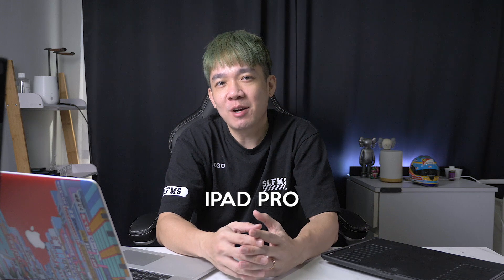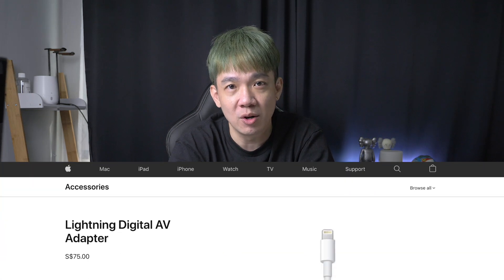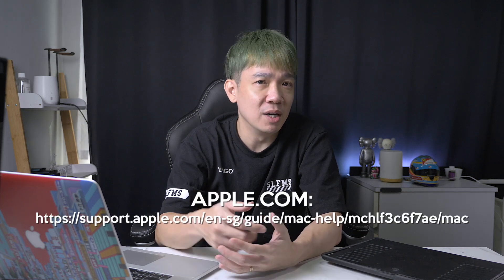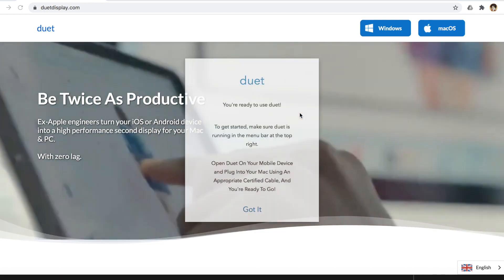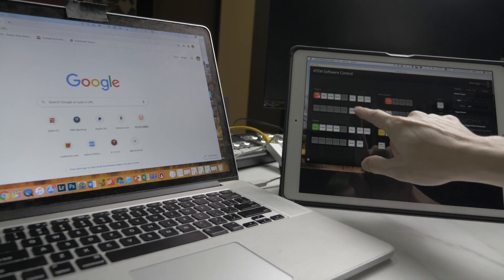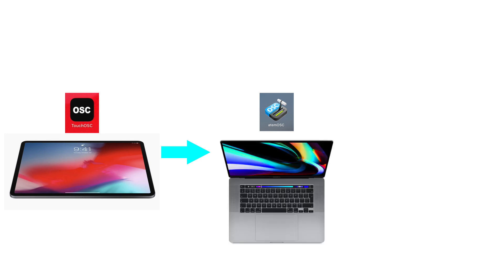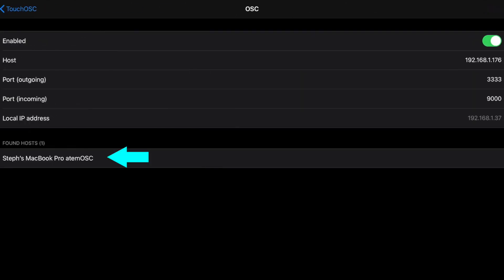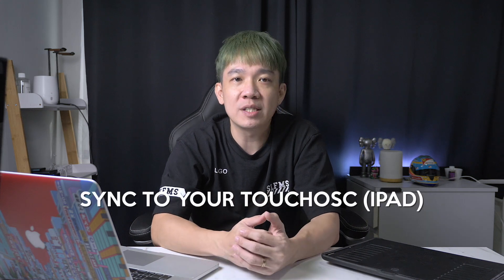3 AMAZING WAYS to use your IPAD for your ATEM MINI PRO!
In this episode I will talk about 3 amazing ways you can use your Ipad to help in your Atem Mini Pro setup to increase the productivity and production quality of your livestream setup!

HELP ME GROW MY CHANNEL
1. Click the “Thumbs Up”  LIKE button
3. Leave a comment or Question so I know how I can help
4. Share the video with others

LINKS IN THE VIDEO
2:29 SIDECAR instructions here:

6:50 Download AtemOSC app:

7:51 Download TouchOSC Editor:

WHERE YOU CAN BUY THE GEAR

I buy all my latest camera gear here at MS Color!